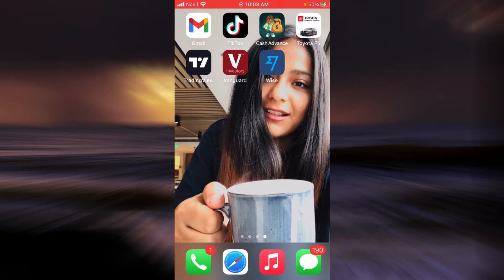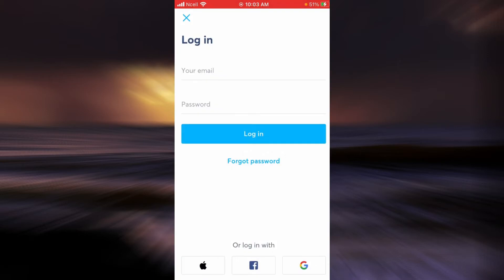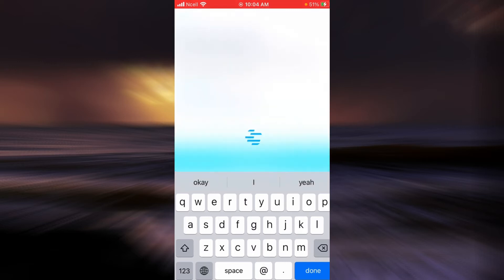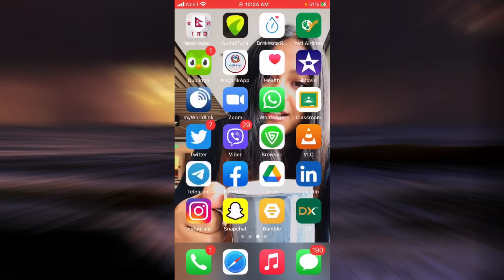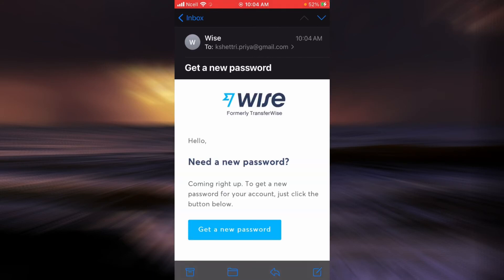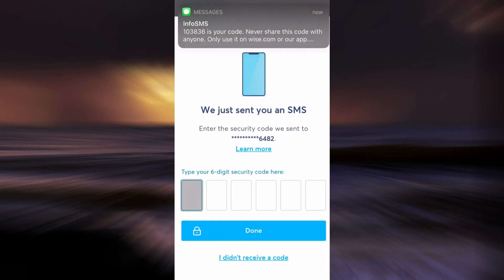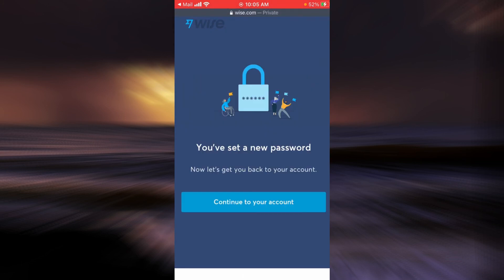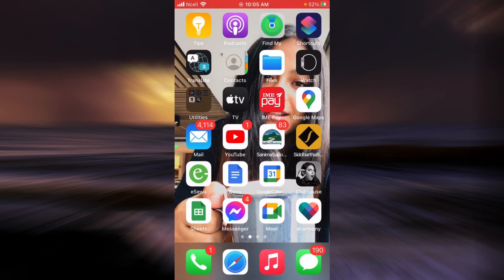How to Recover Wise Account | Reset Password - TransferWise 2021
This video guides you in quick easy steps to recover your Wise app account ( previously known as Transferwise) if you forgot the login password.

How do I reactivate my Wise account?

How do I reset Wise password?

Why is my Wise account deactivated?

How do I change my phone number on TransferWise?

How can I reset my Wise password?

How do I reset my user ID and password of Transferwise?